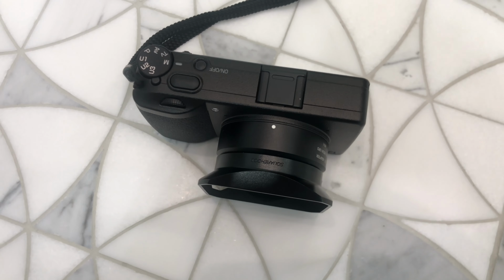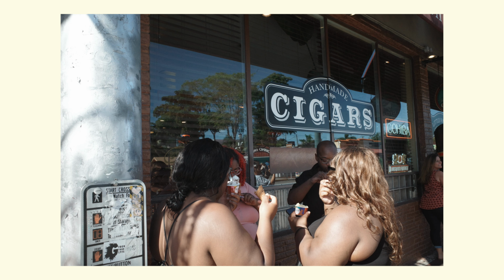MIAMI:calle ocho with Ricoh GR III/STREET PHOTOGRPAHY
JOSE FUN CHANNEL link (please follow him)